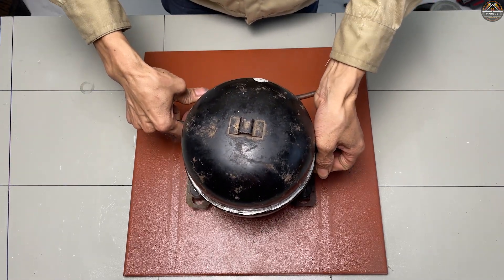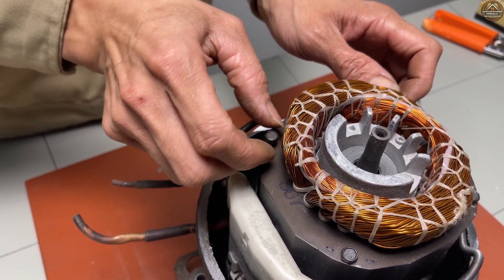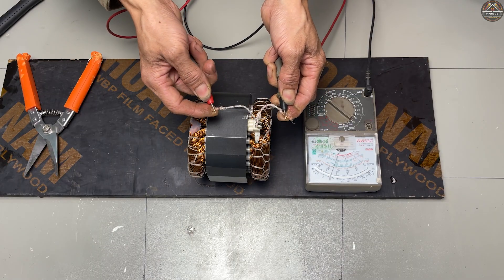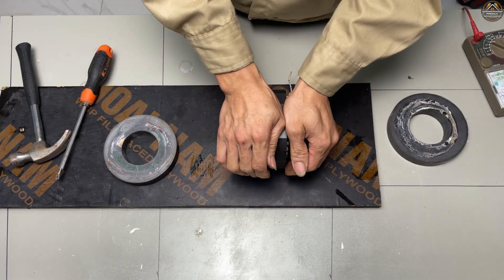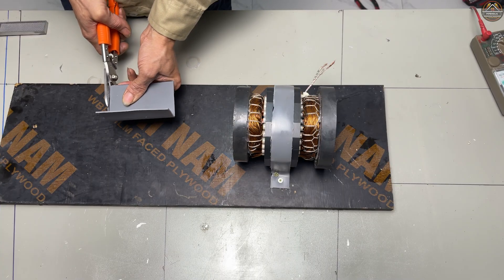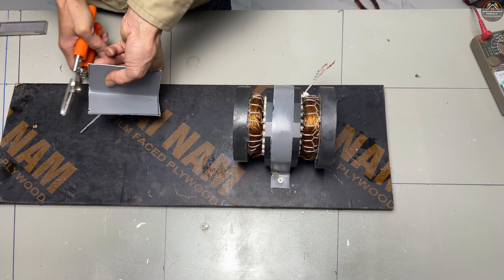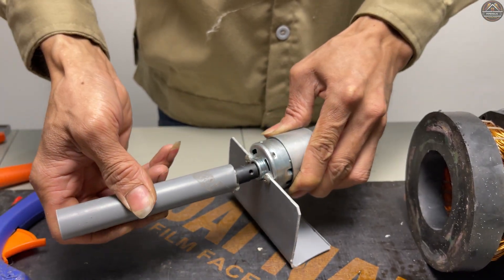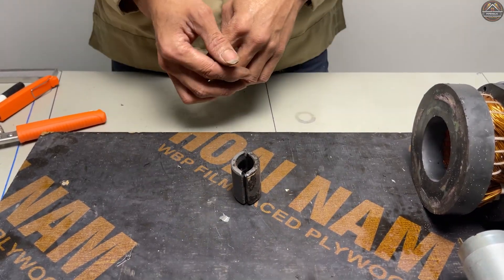Why Didn't I Know This Sooner FREE ENERGY Generator from Old Fridge Motor!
Welcome to Pipeholic! If you are interested in life hacks and unknown tips for how to make amazing tools, this video is for you! You will be asking yourself: Why didn't I know this sooner?

In this incredible DIY project, we take an old Fridge Motor (compressor) and transform it into a FREE ENERGY Generator! This perpetual device can power light bulbs and help you save money. We'll show you the exact tips and tricks for assembling the magnetic coil and motor.

This is one of the ultimate DIY ideas for reusing metal parts and creating a highly useful generator. Learn how to fix problems related to power and energy with this simple invention.

TIMESTAMPS:

0:00 - Intro: Why Didn't I Know This Sooner?

1:30 - Materials: Old Fridge Motor & Magnets

3:45 - Building the FREE ENERGY Generator

6:10 - Testing the Power Output & Light

7:00 - Final Results & Summary